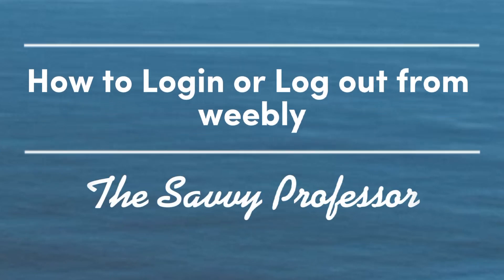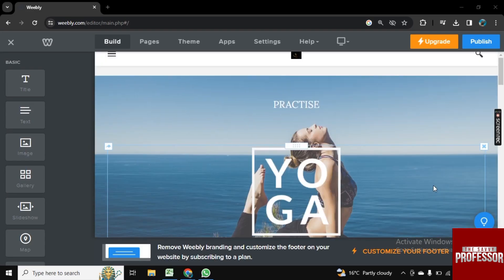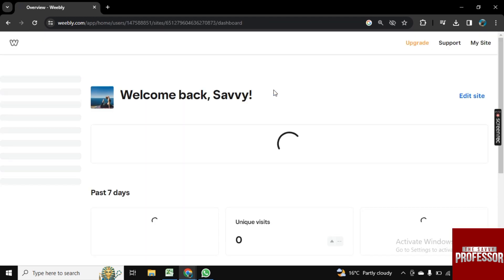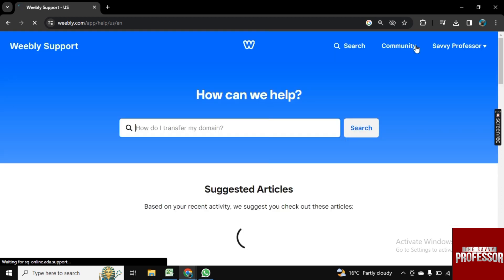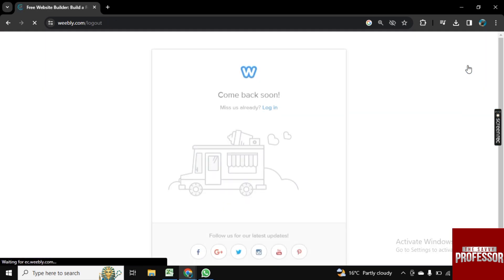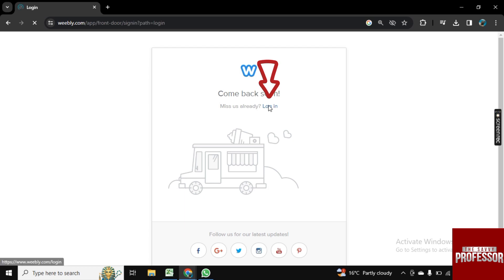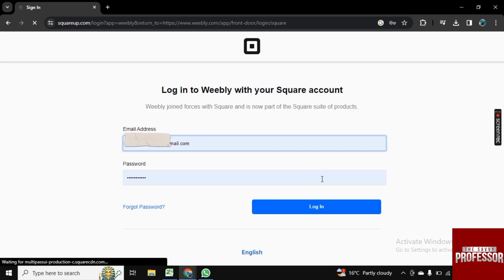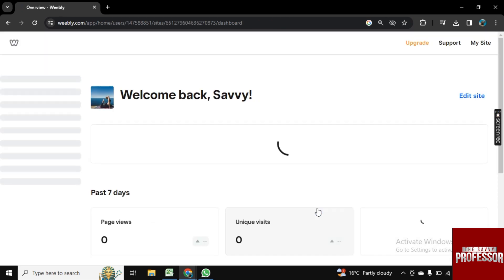How to Log Out of Weebly (How to Login and Logout of Weebly)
How to Log Out of Weebly (How to Login and Logout of Weebly). In this tutorial, you will learn how to login or logout of Weebly.